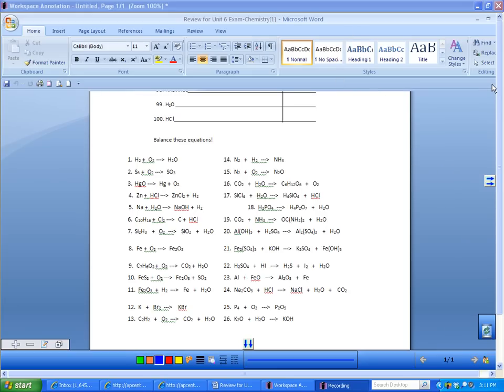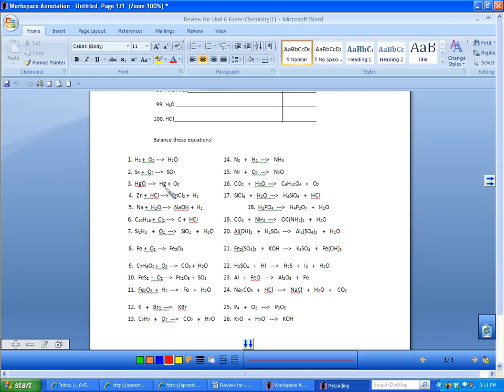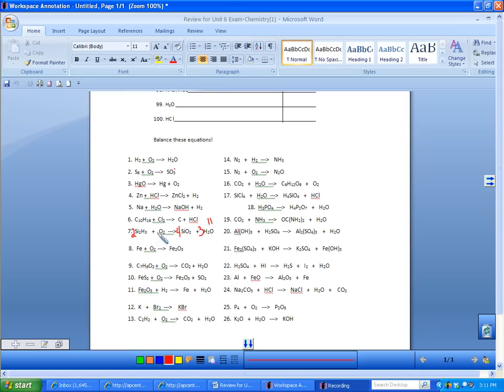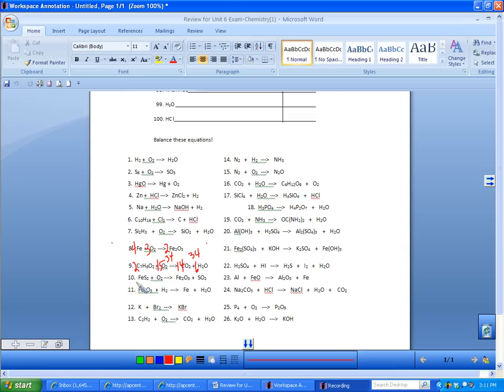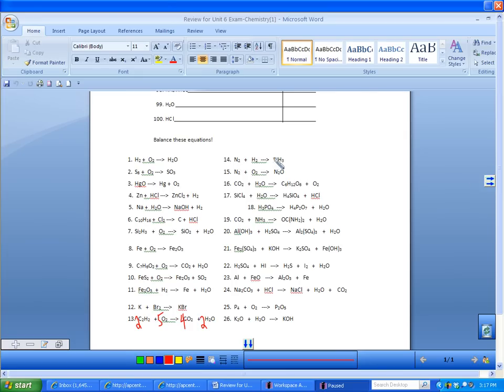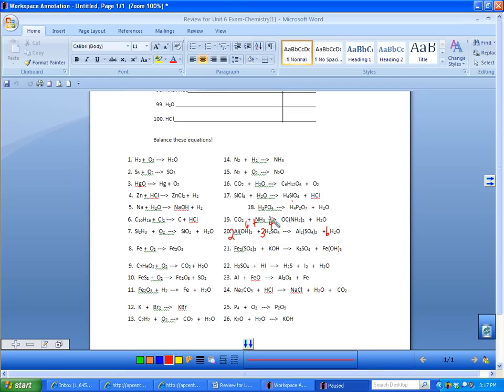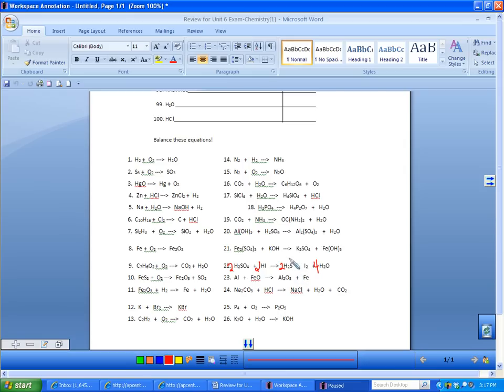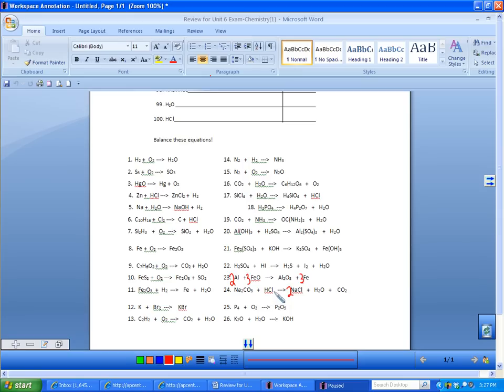Naming Compounds Balancing Portion